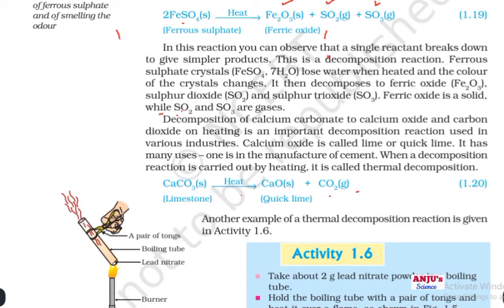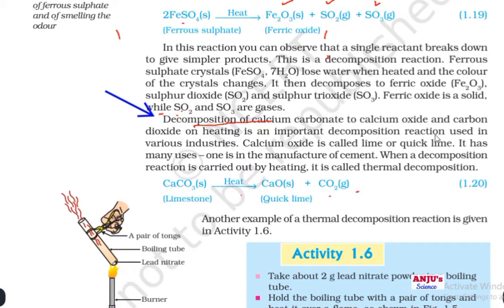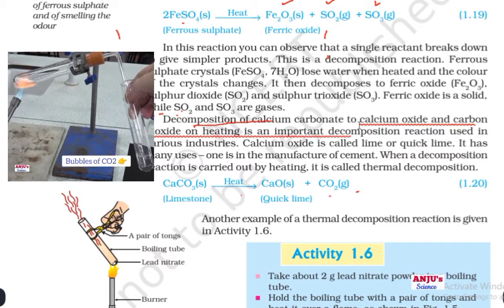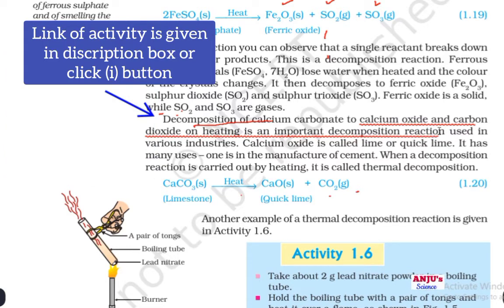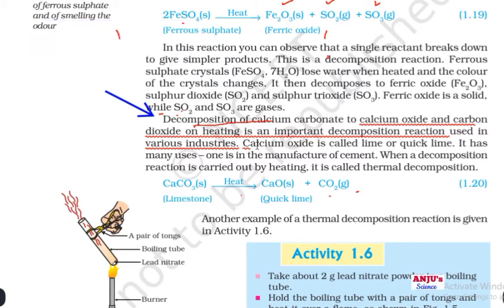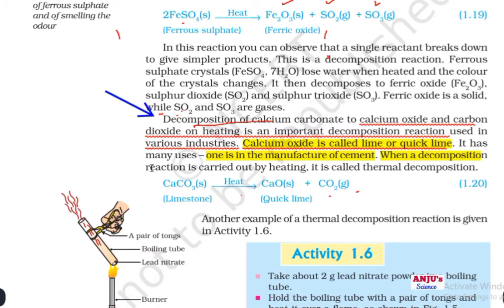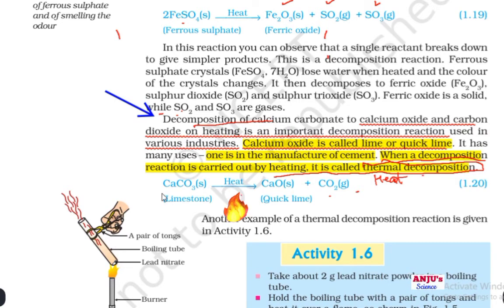Decomposition of Calcium Carbonate Class 10 Chapter 1 Science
about video
in this video we will learn what is a Decomposition reaction.

ANJU's Science